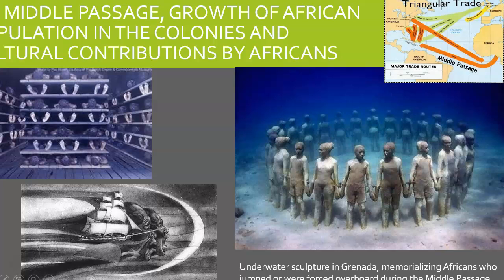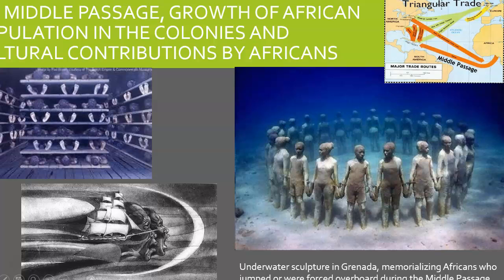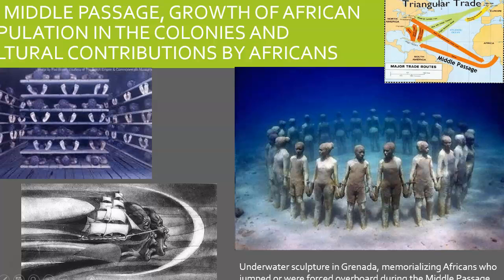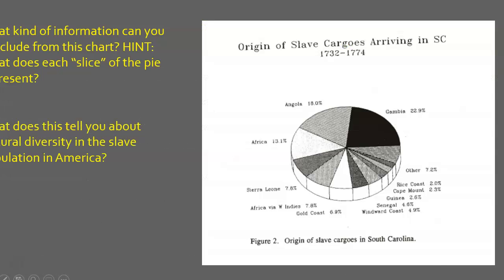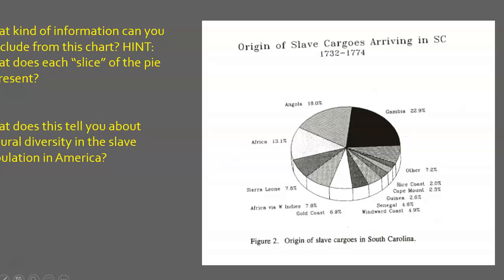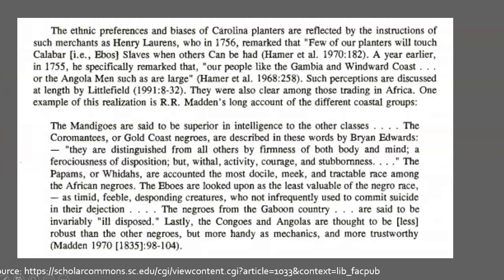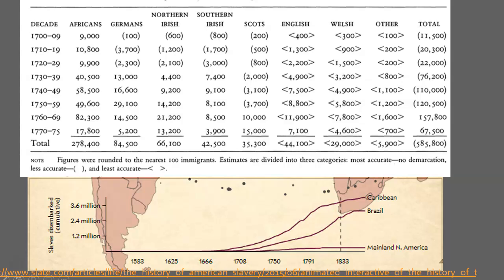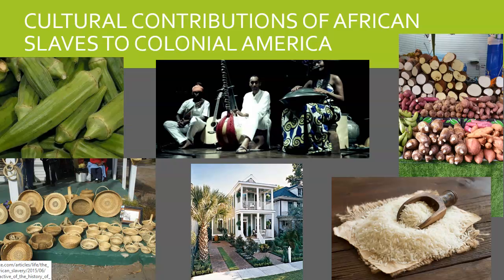Standard 2b Recording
Middle Passage, cultural contributions of African slaves in the colonies